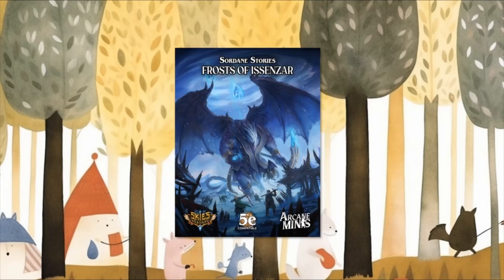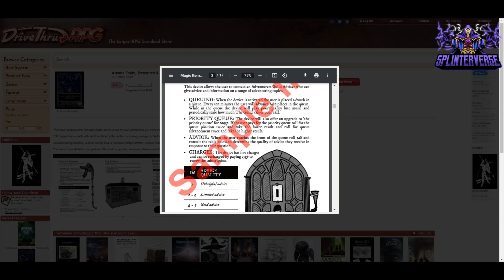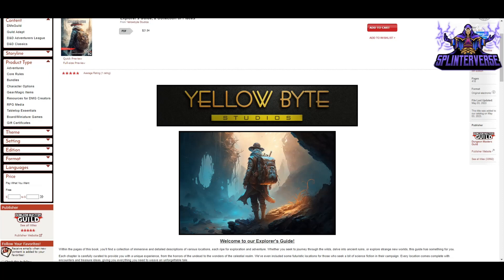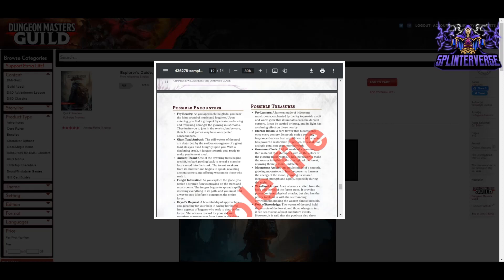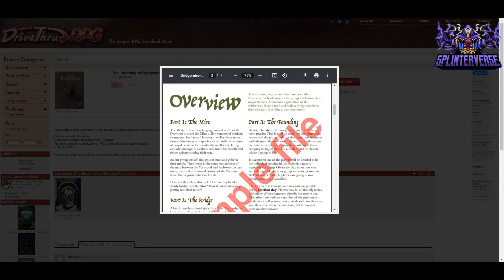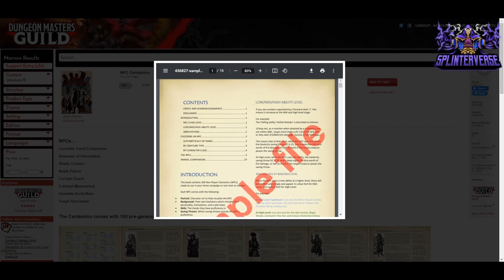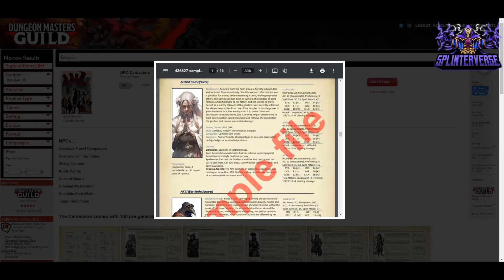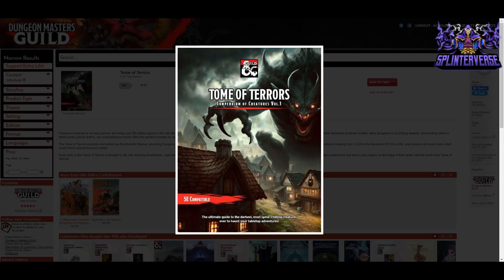Hellboy Roleplaying Game! Monster Souls! Frosts of Issenzar! D&D New Releases 106 May 4-10, 2023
𝙏𝙞𝙩𝙡𝙚𝙨 𝙁𝙚𝙖𝙩𝙪𝙧𝙚𝙙 𝙒𝙞𝙩𝙝 𝙏𝙞𝙢𝙚𝙨𝙩𝙖𝙢𝙥𝙨
0:00 Introduction
2:08 Arcane Tools, Treasures & Trinkets (osr, items)
7:19 Explorer's Guide, a Collection of Places (locations, hooks)
15:10 Founding of Bridgemire, The (system neutral, adventure)
20:46 Frosts of Issenzar (adventure 10-11, maps, audio)
25:43 Guide to the Village of Barovia (Ravenloft, reference, NPCs)
31:36 Hellboy: Korhonen Series, Part 2 The Wet Werewolf (adventure)
36:32 Monster Souls (items, optional rules, crafting)
44:49 NPC Centesimo (NPCs)
49:15 Phagefall: A Crisis in Dieselspace (Spelljammer, wildspace system, location)
54:54 Tome of Terrors (monsters)
1:00:01 Additional Releases:
Circle of Nourishment: A Druid Circle of Rituals and Harvest (druid subclass)
Strange Life Forms of the Astral Sea: Beings of the Distant Reaches (monsters)
Tasha, Iggwilv and Zybilna: A full account of Tasha’s history (reference, items, prep)